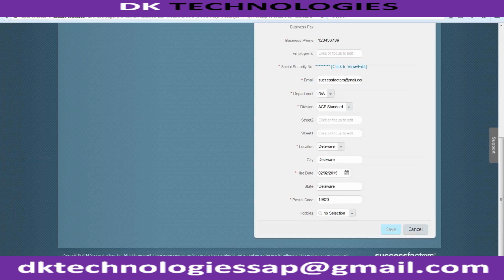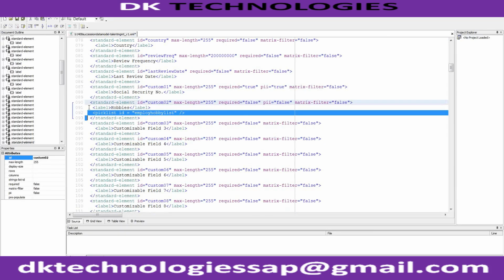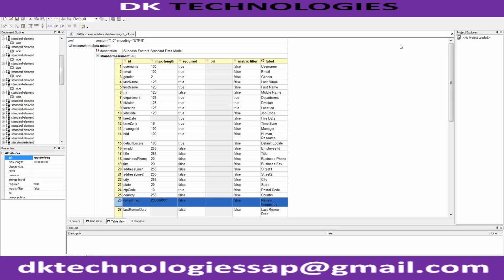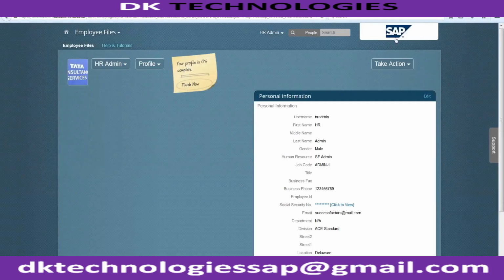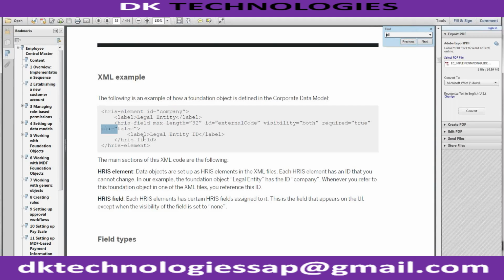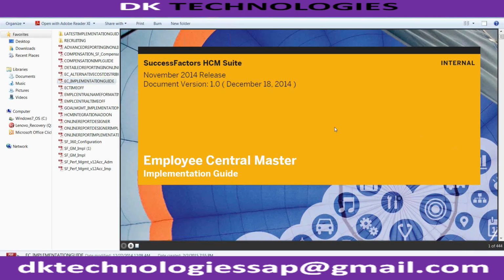49 How to Configure Picklist Management | Success Factor Picklist | DK TECHNOLOGIES